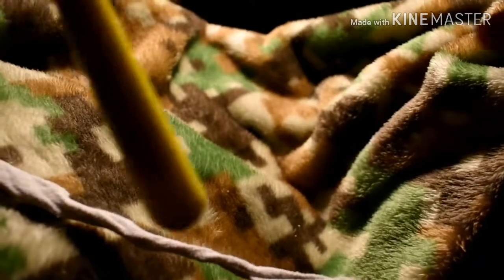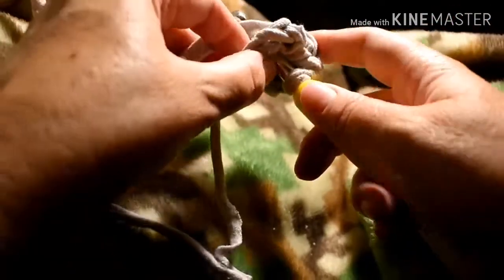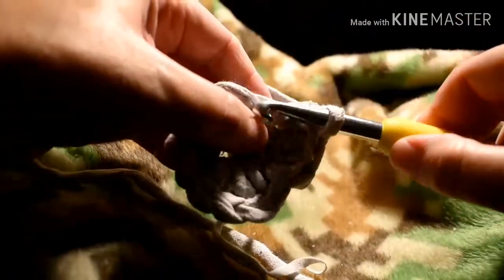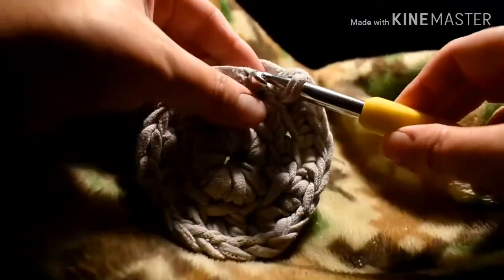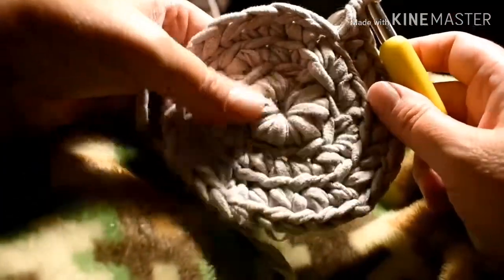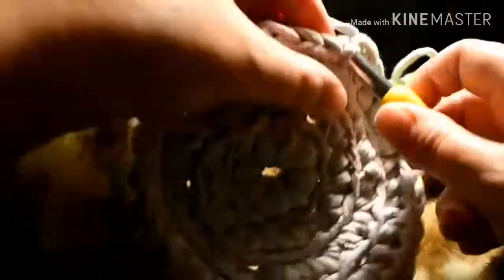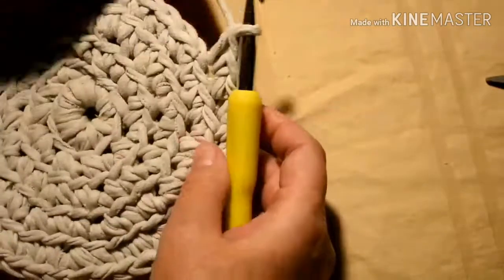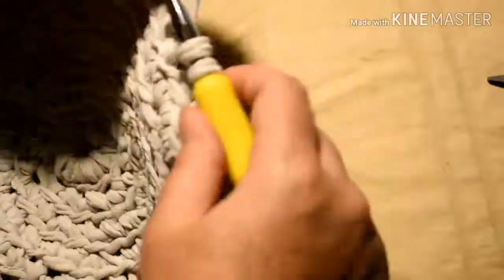Round Crochet Purse Part 1. Crochet with t-shirt yarn.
Beginners crochet, Round Ribbed Crochet Purse Part 1. Fabric strip purse, crochet t- shirt purse.

Tools needed:
Crochet Hook 8 mm
Your choice of .5" T-shirt yarn or .5" fabric strips or Bernat blanket yarn, any chunky yarn that uses 8 mm hook
Stitch Markers
Big Button optional
Regular yarn and hook to make enclosure
Needle point needle or needle with big eye to fit regular yarn.

🦋 Health benefits of crocheting according to the American Counseling Association:

✔ Relieves stress and depression.

✔ Reduces anxiety and builds self esteem.

✔ May reduce or postpone dementia.

✔ Helps Insomnia

 ✔ Helps irritability and restlessness

All Links in this description are monetized by:
Sovrn //Commerce
And
Amazon Associates